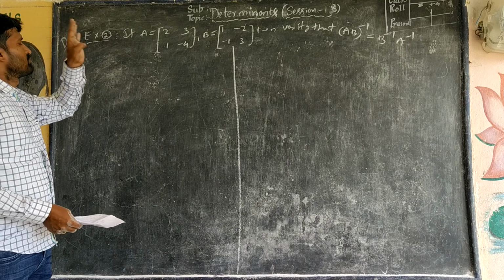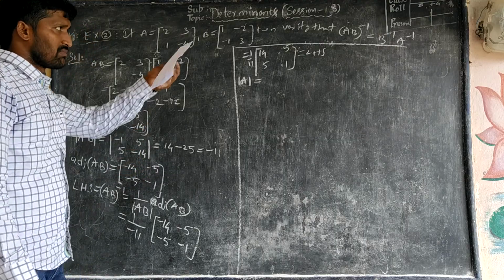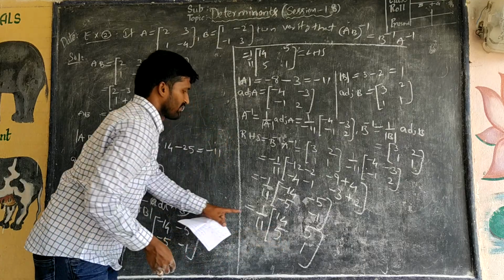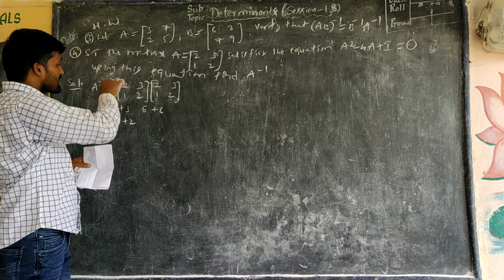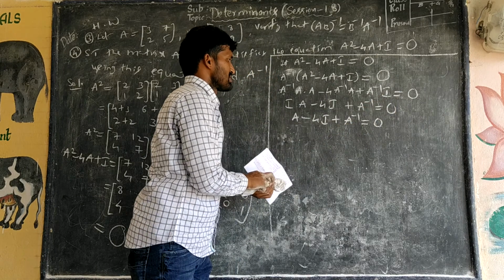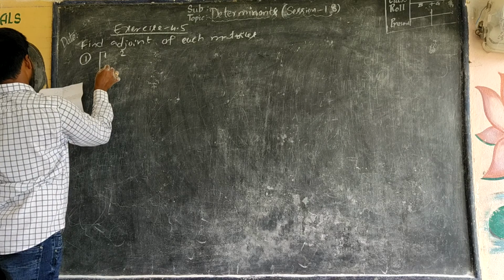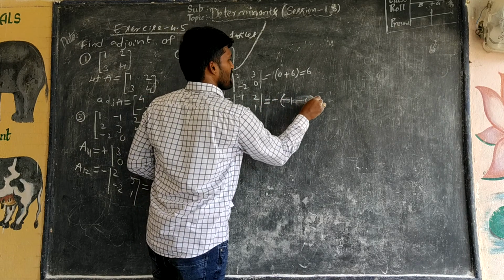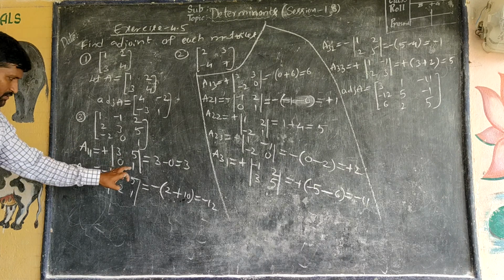MATHEMATICS - DETERMINANTS - PART - 18